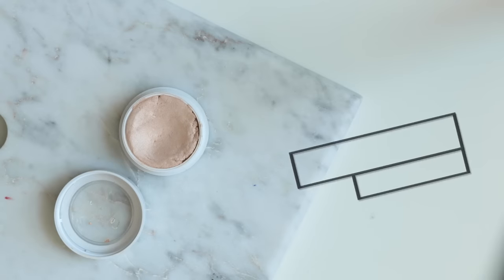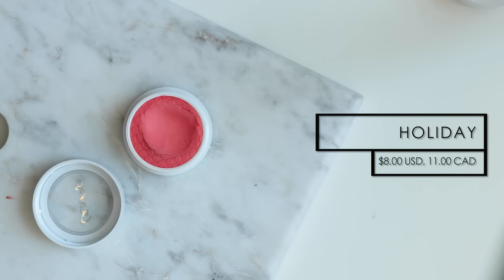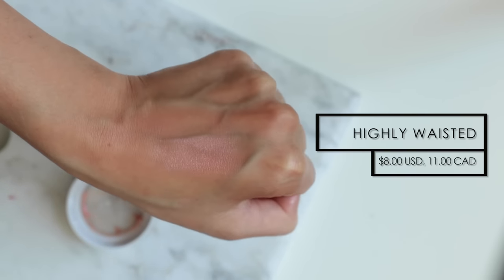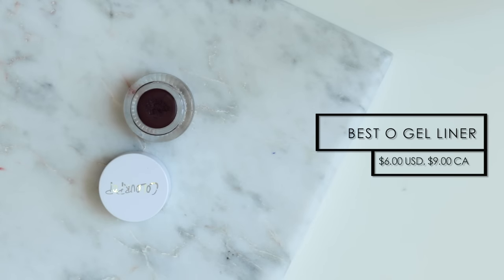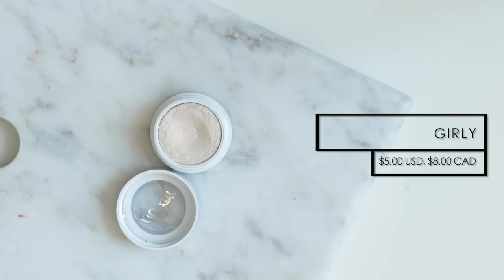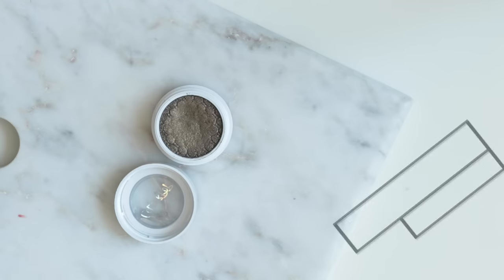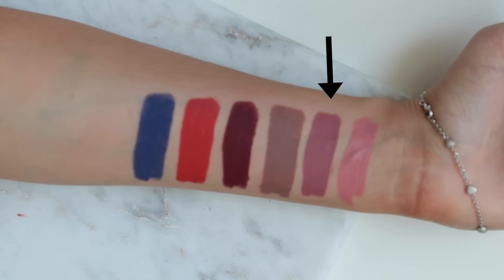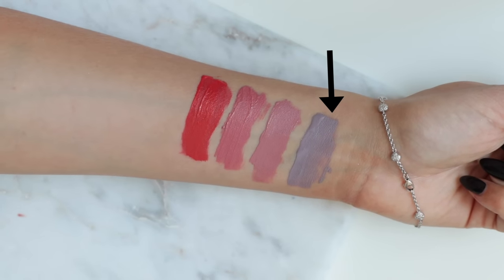BEST OF COLOURPOP: My All-Time Favorite Products | Jamie Paige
Today I go through all of my all-time favourite products from Colourpop Cosmetics! Don't forget to let me know some of your favourites in the comments!

Products mentioned:
Highlighters:
- Colourpop Lunch Money
- Colourpop Wisp
- Colourpop Dream Catcher
- Colourpop Monster

Bronzers:
- Colourpop Paradise Cove
- Colourpop Skinny Dip

Blushes:
- Colourpop Holiday
- Colourpop Highly Waisted
- Colourpop Between The Sheets
- Colourpop Teasecake

Eyeliners
- Colourpop Mr. Bing
- Colourpop Best O
- Colourpop Fast Lane

Super Shock eyeshadows:
- Colourpop Girly
- Colourpop Coconut
- Colourpop Mooning
- Colourpop Drift
- Colourpop Weenie
- Colourpop Glitterati
- Colourpop Nillionaire
- Colourpop Blaze
- Colourpop Hammered

Lip products:
- Colourpop Matte X - Chateau
- Colourpop Matte X - Climax
- Colourpop Matte X - Cami
- Colourpop Matte X - Bootie
- Colourpop Matte X - Pillow Talk
- Colourpop Matte X - Hype Girl
- Colourpop Ultra Satin - November
- Colourpop Ultra Satin - Alyssa
- Colourpop Ultra Satin - Marshmallow
- Colourpop Ultra Satin - Cozy

FAQ:
- My camera: Canon 70D
- My lens: Sigma f1.4 35mm
- Editing software: Finalcut Pro X